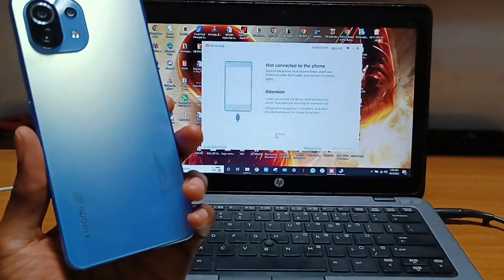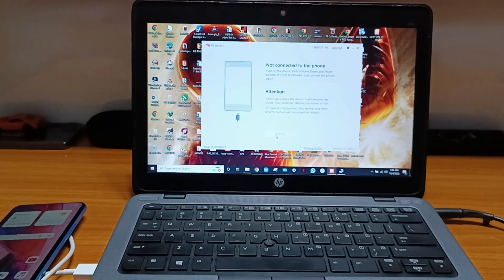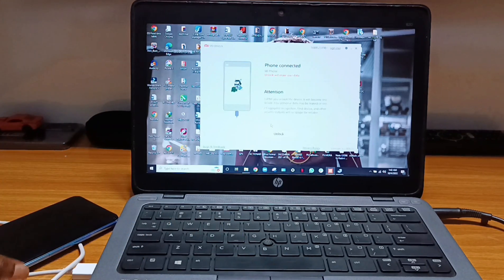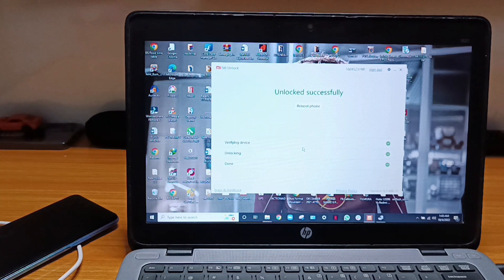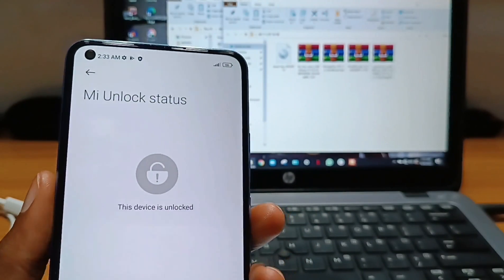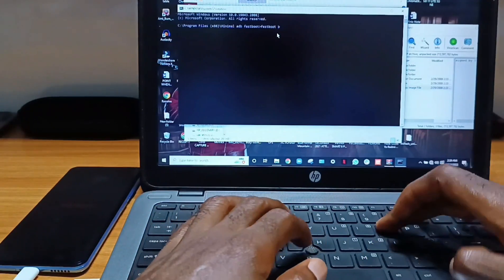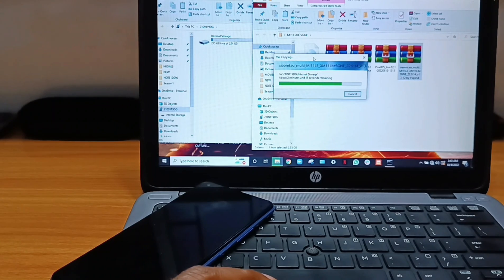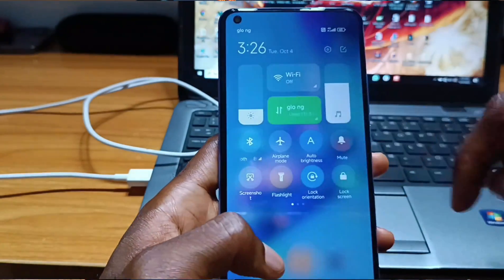How to unlock Mi 11 lite 5G NE Bootloader | Install OrangeFox Recovery | Mi 11 lite 5G NE Custom Rom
Easy guide to unlock Mi 11 lite 5G NE Bootloader, install orangefox recovery for Mi 11 lite 5G NE and also install MIUI custom ROM for Mi 11 lie 5G NE.

ROM CREDiT - @Papp54 (XDA FORUM)